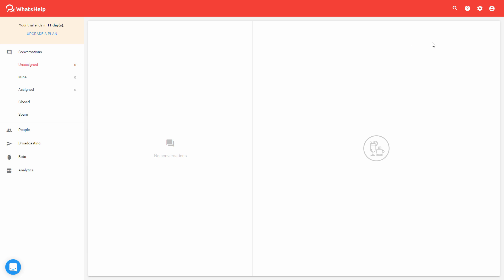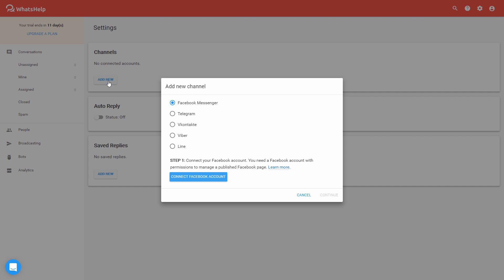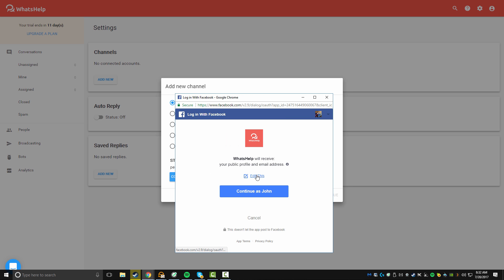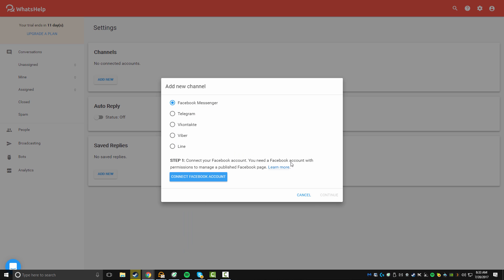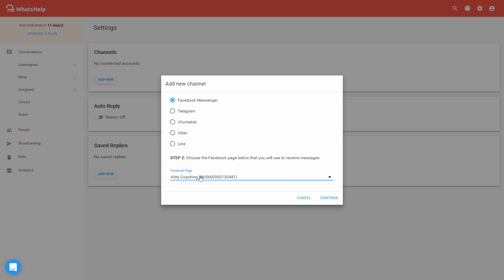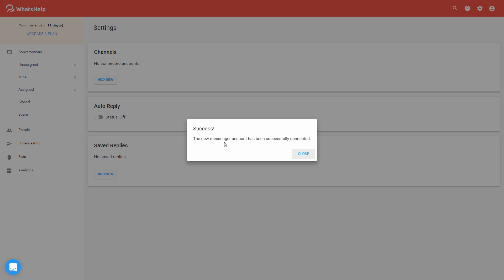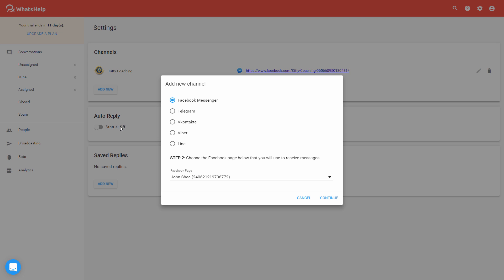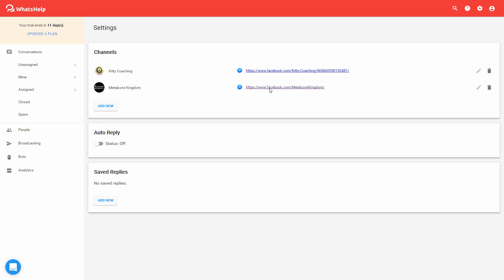01. Connecting Facebook Messenger To WhatsHelp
How to connect Facebook Messenger channel to the WhatsHelp account.